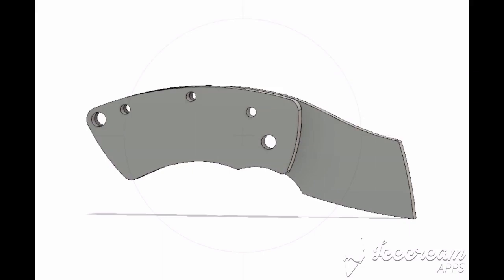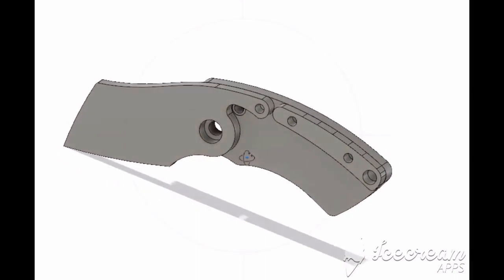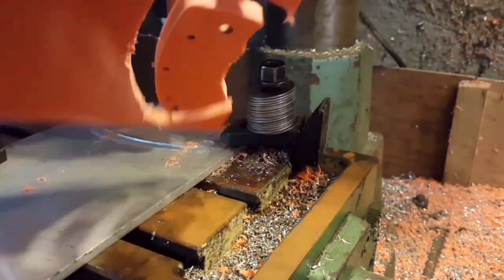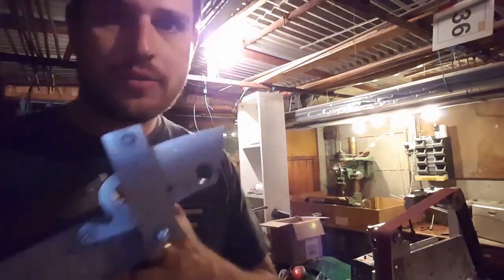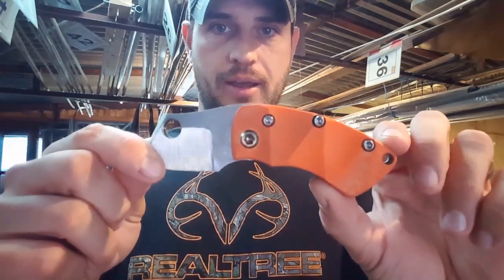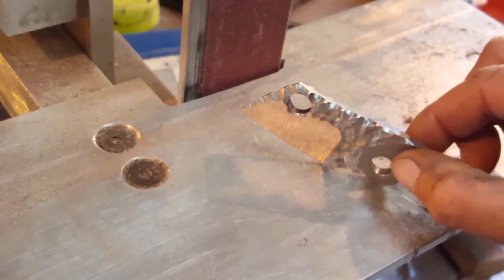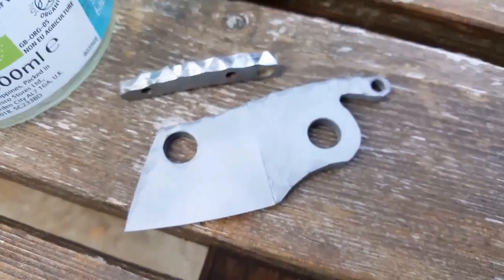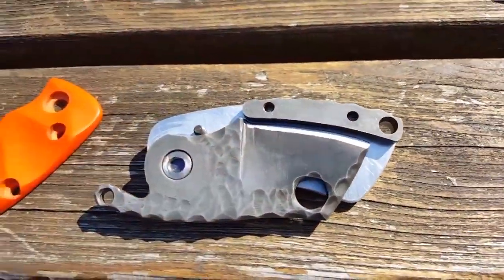Branco Customs | Hand made Friction Folder Knife Build - UK Legal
A new UK Legal friction folder design that I have been working on.
The is my 1st physical prototype, I've decided to become a knife maker!

More Knives of all types, fixed blade, folders, chef, skinners and bowie's to come in the future.